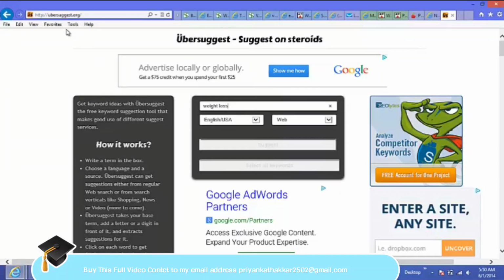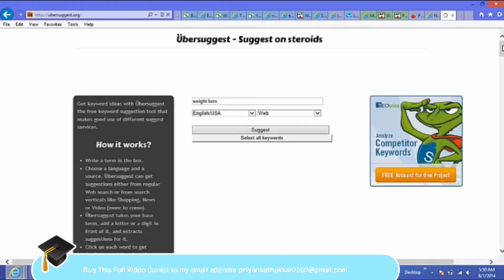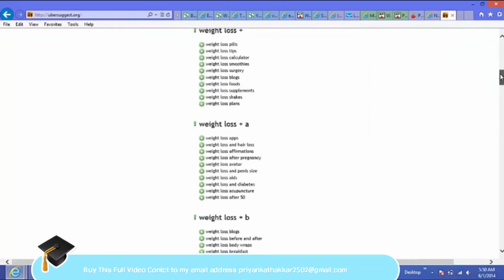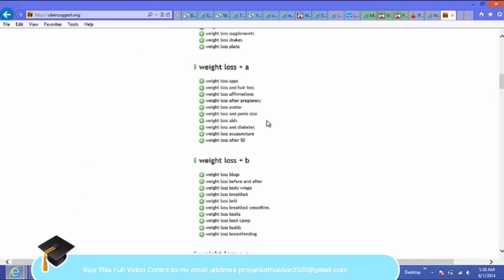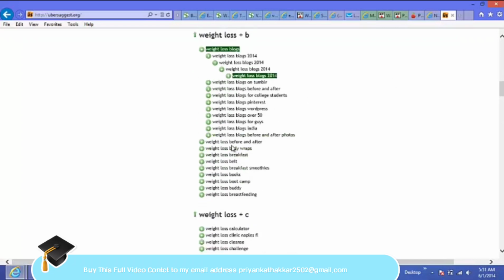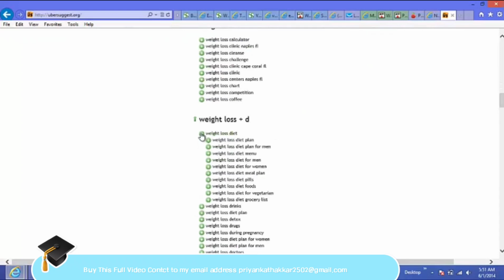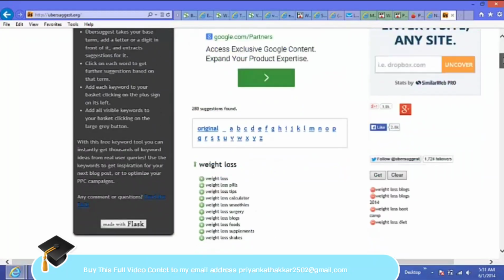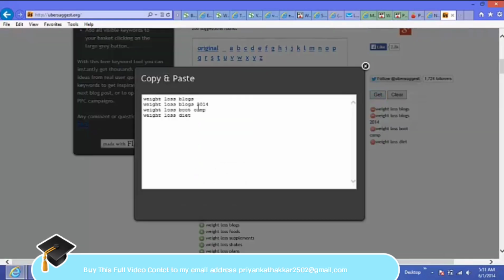How to Earn YouTube Video Mastery Course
How to Earn money YouTube video Mastery Course.

easily buy this course and earn money.